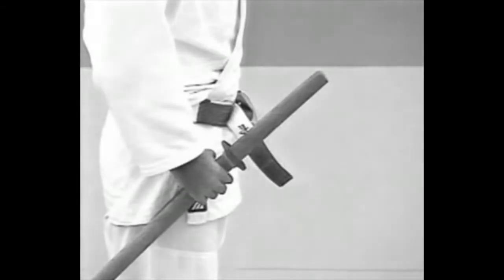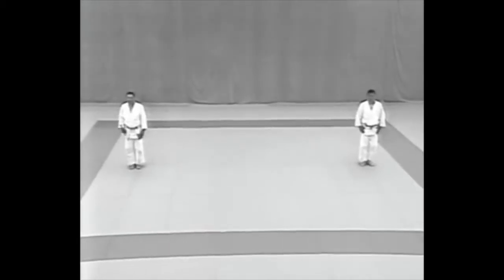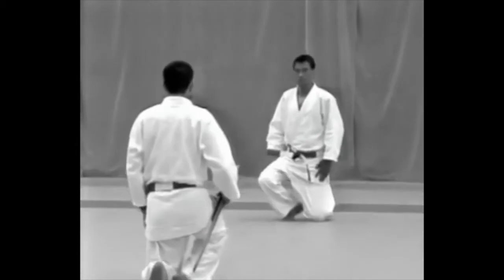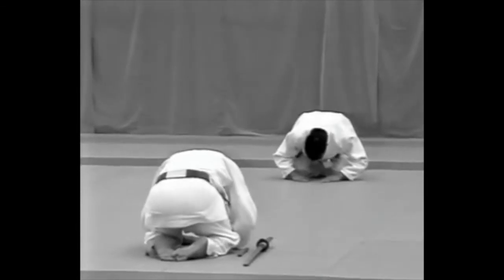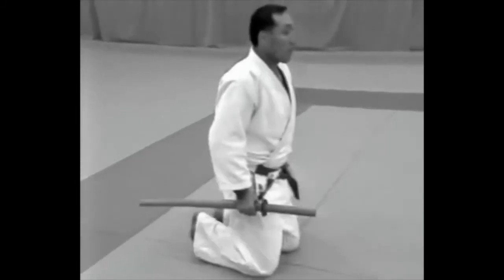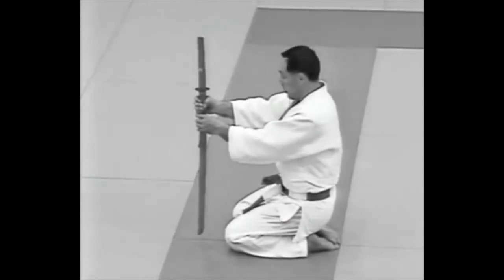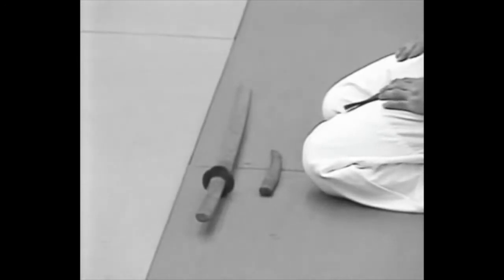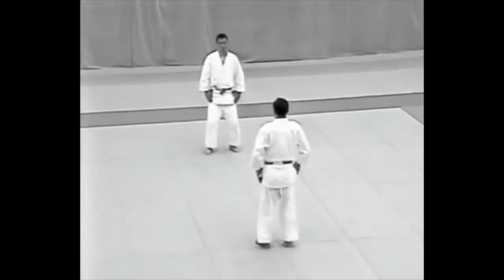Cérémonial Kime no kata